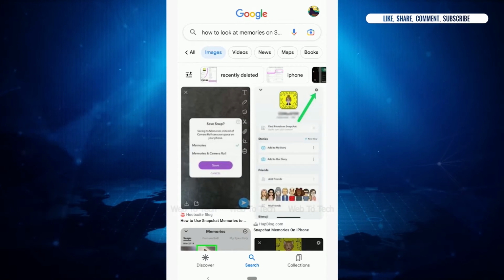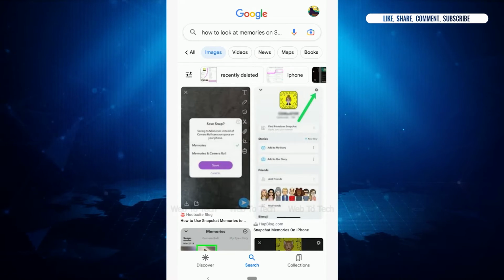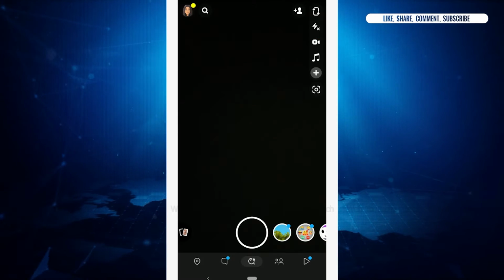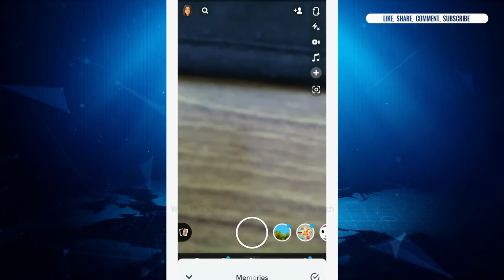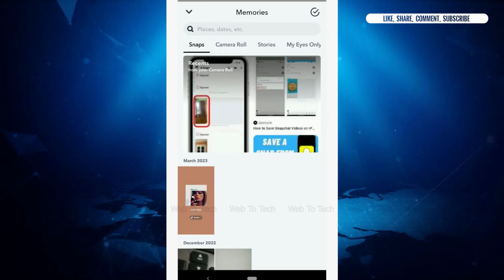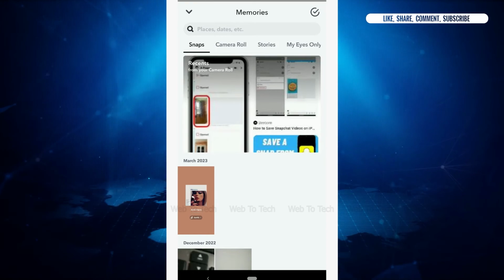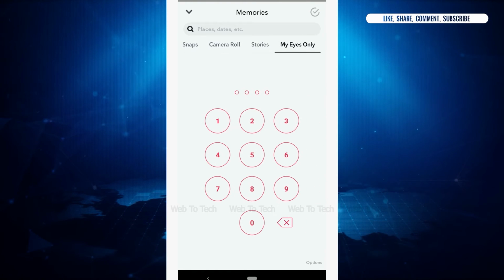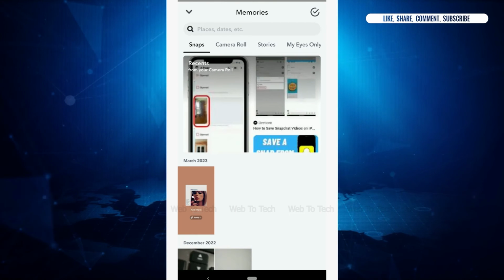How To Look At Memories On Snapchat In 2023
Want to see your Snapchat Memories? Memories are the personal collection of your saved snaps.
Today here in this tutorial video I am going to show you the process on "How To Look At Memories On Snapchat"